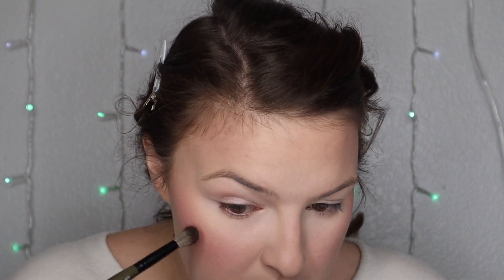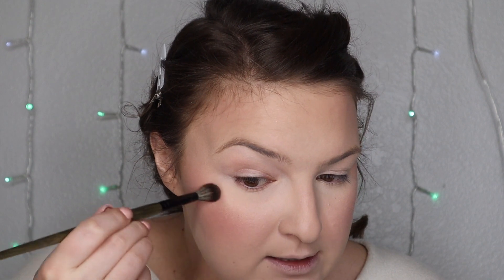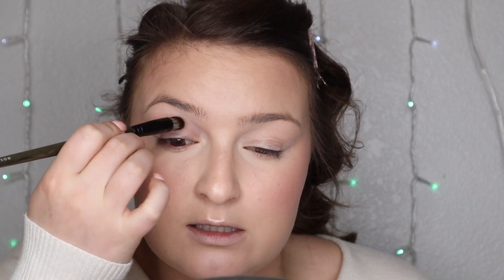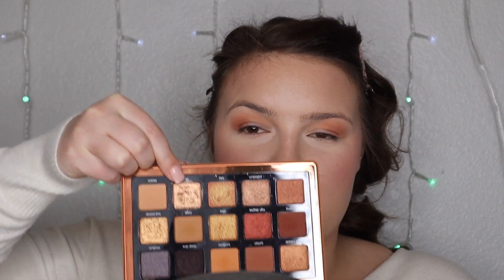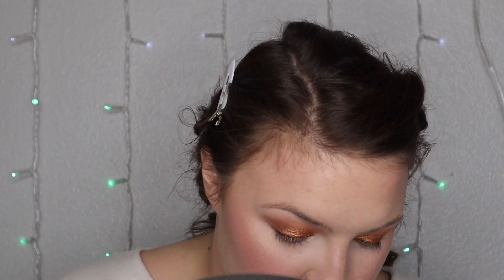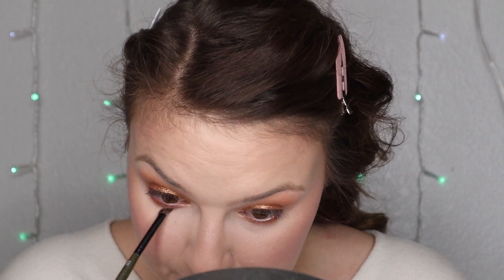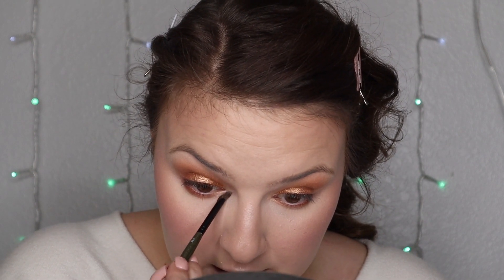ROSE AND BEN BEAUTY // Have You Tried These Brushes?!? | Olivia Zehner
Rose And Ben Beauty is one of the brands I really wanted to try this year, so I'm not waiting any longer! I love watching Rose on Instagram and TikTok. She is so inspiring and creative, and I adore watching her teach. My opinion about these brushes may be a bit biased due to my love for Rose, but I promise you - they are AMAZING!!

WHAT I'M WEARING:
Beauty Blender Bounce Skin Tint
Jouer Essential Concealer
Patrick Ta Creme Contour & Powder Bronzer Duo - She's Sculpted
Natasha Denona Glam Face Palette Highlight (Light)
Milk Hydro Grip Set & Refresh Spray
Benefit Gimme Brow
Kosas Air Brow
Buxom Power Line Plumping Lip Liner - Hi-Def Honey
Rare Beauty Lip Souffle Cream Lipstick - Brave